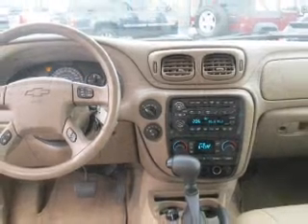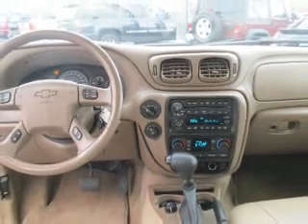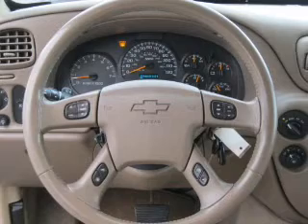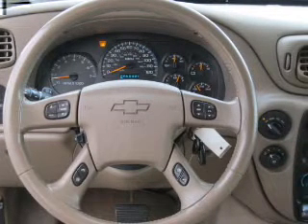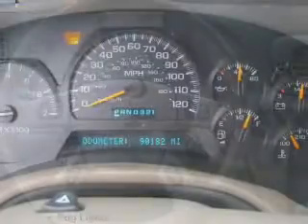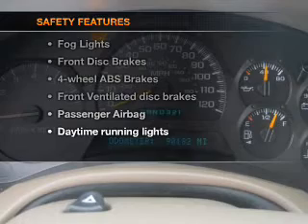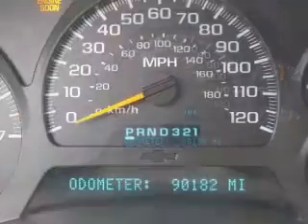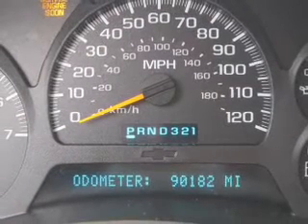2004 Chevrolet TrailBlazer EXT - Freehold NJ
Year: 2004
Make: Chevrolet
Model: TrailBlazer EXT
Trim: LT
Engine: 5.3 liter 8 cylinder 16 valve
Transmission: 4-Speed Automatic
Color: Medium Red Metallic
Mileage: 90182
Address:
4404 Route 9 South